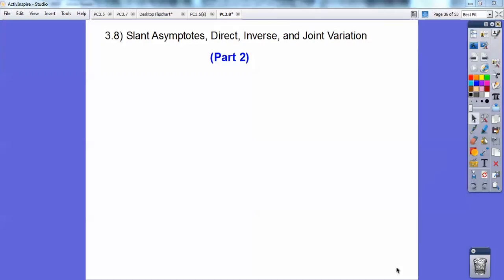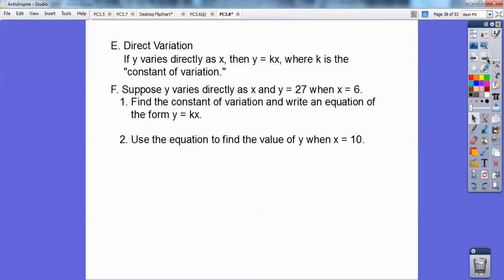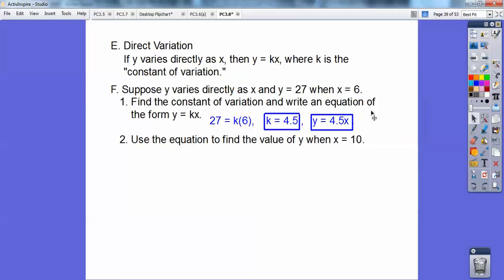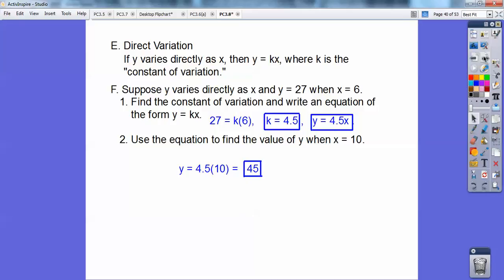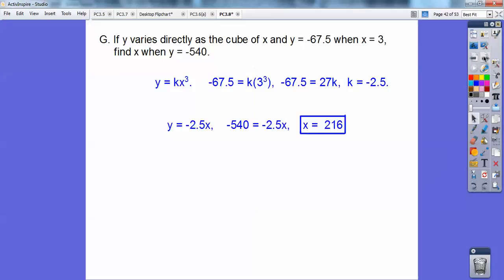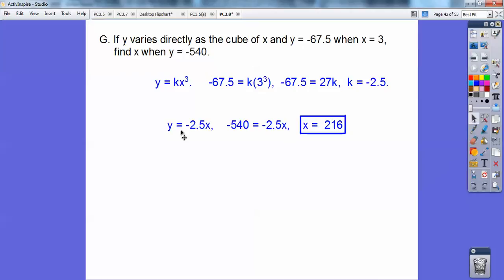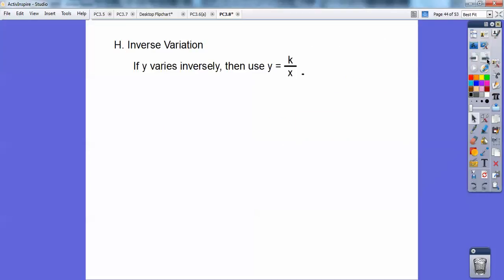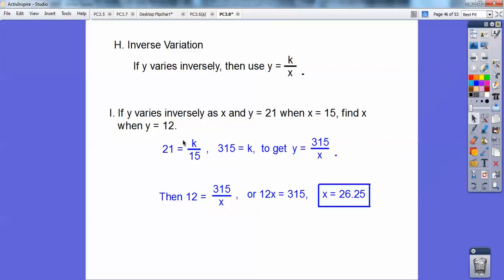Direct, Inverse, and Joint Variation - Section 3.8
This Precalculus lesson covers Direct, Inverse, and Joint Variation. The homework is page 187, #'s 30-33 all and page 194, #'s 13-23 odds.